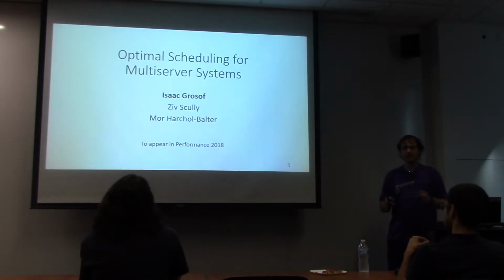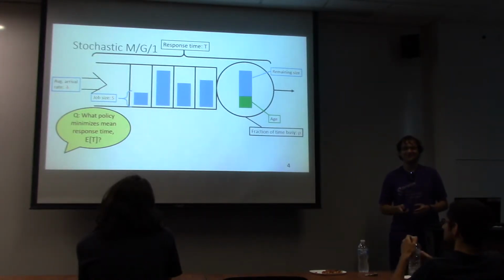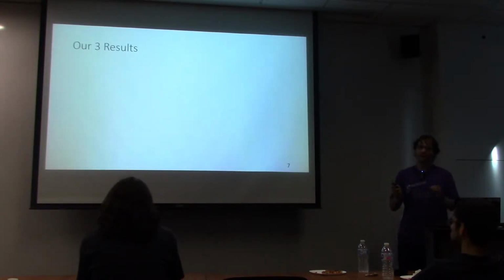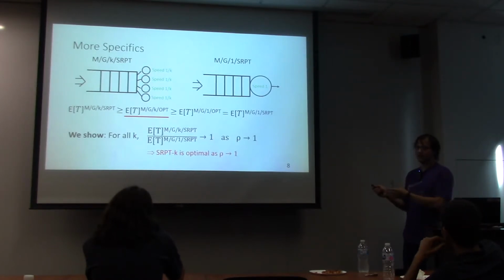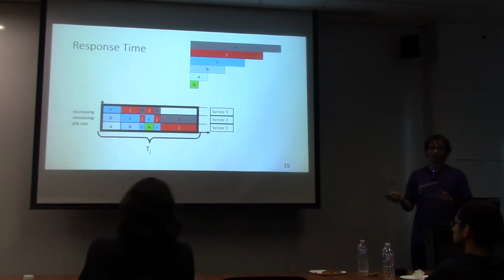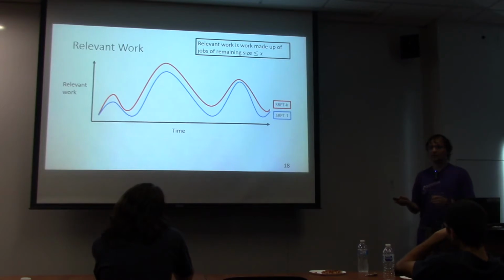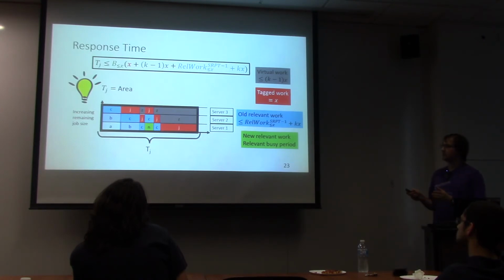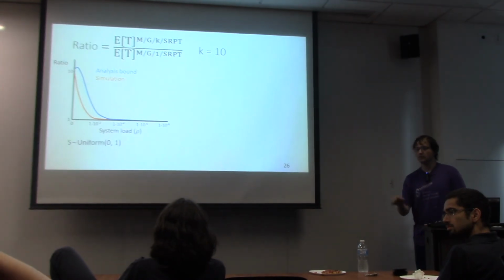Isaac Grosof on Optimal Scheduling for Multiserver Systems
CMU Theory lunch talk from September 26, 2018, by Isaac Grosof on Optimal Scheduling for Multiserver Systems.

The optimal scheduling policy for minimizing mean response time in a single-server system is the Shortest Remaining Processing Time (SRPT) scheduling policy.

While beautiful results are known for single-server SRPT, much less is known for \emph{multiserver SRPT}.

In particular, stochastic analysis of the \mgk/ under multiserver SRPT is entirely open. Intuition suggests that multiserver SRPT should be optimal or near-optimal for minimizing mean response time. However, the only known analysis of multiserver SRPT is in the worst-case adversarial setting, where SRPT can be far from optimal.

We give the first stochastic analysis bounding mean response time of the \mgk/ under multiserver SRPT. Using our response time bound, we show that multiserver SRPT has asymptotically optimal mean response time in the heavy-traffic limit.